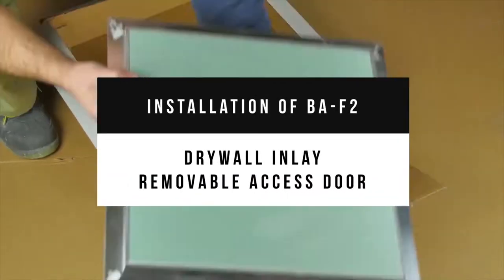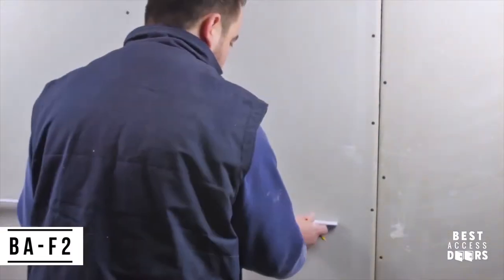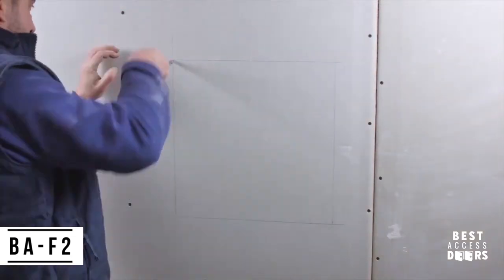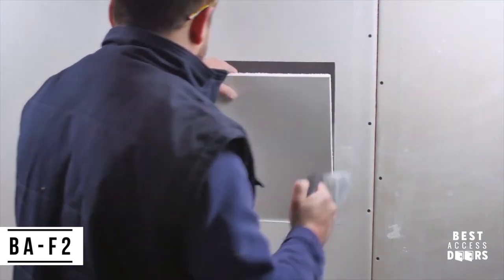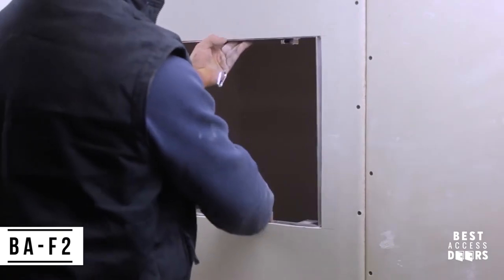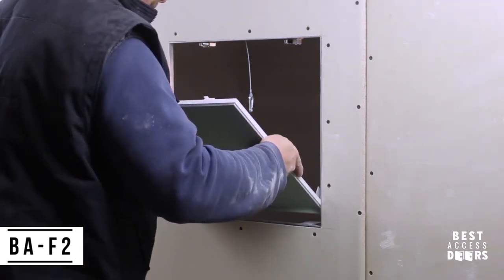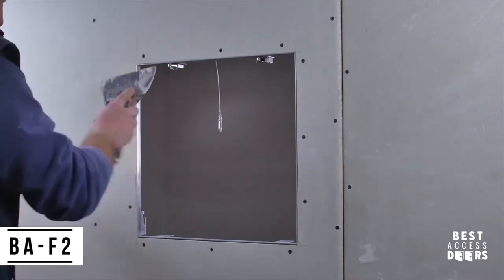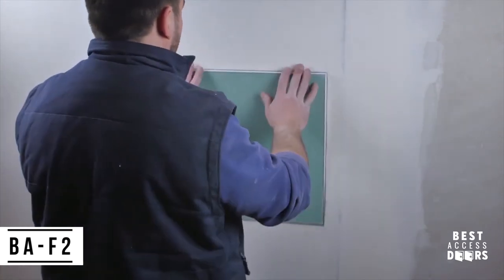How to Install BA-F2 Drywall Inlay Removable Access Door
BA-F2 Drywall Inlay Removable Access Door